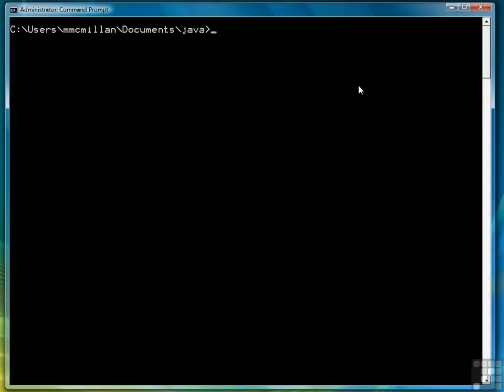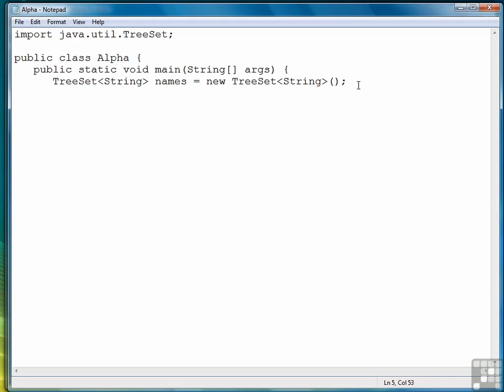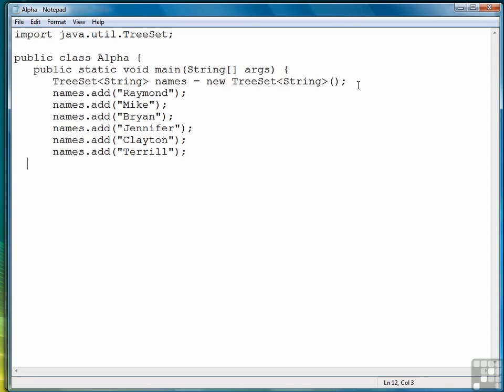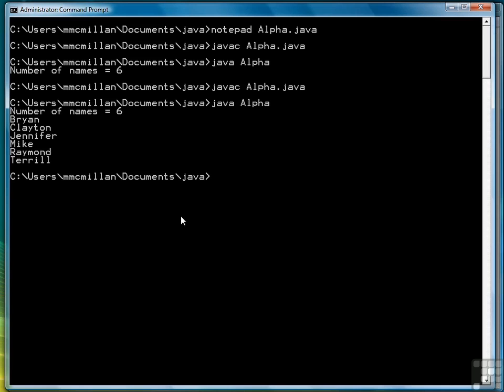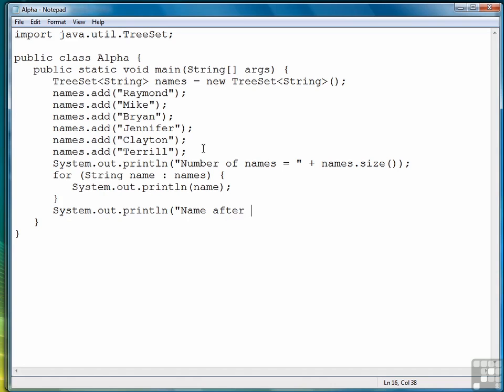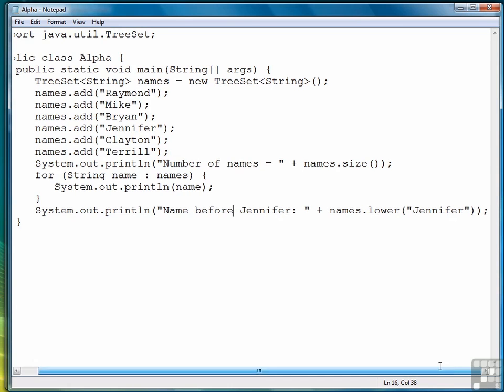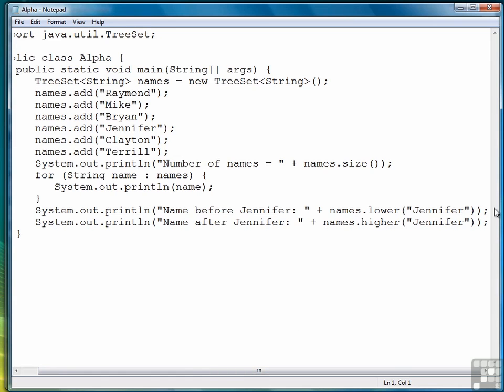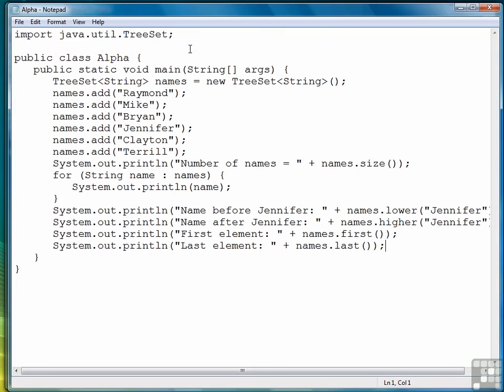03 05 The Treeset Class